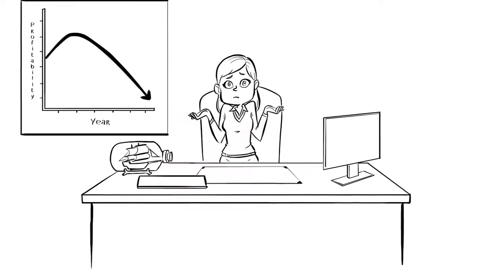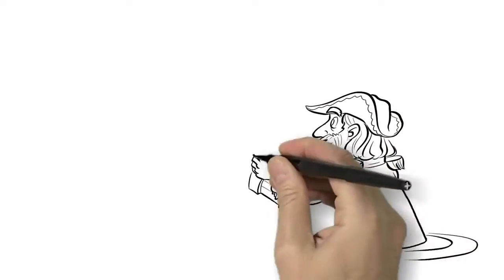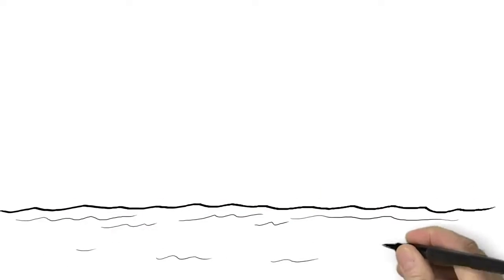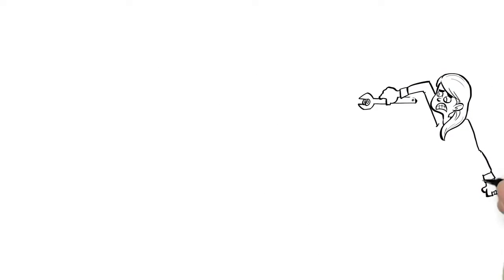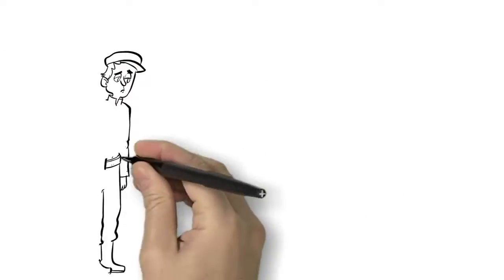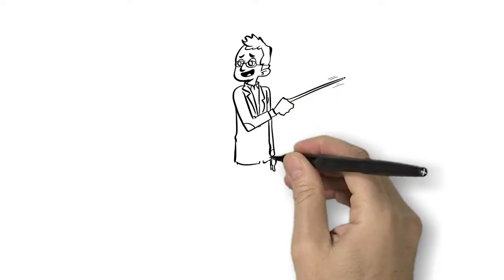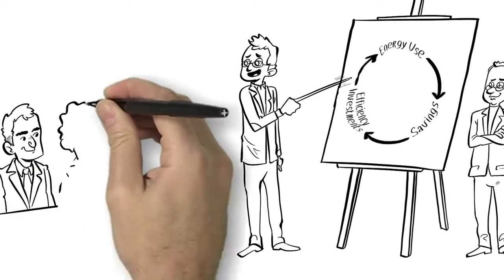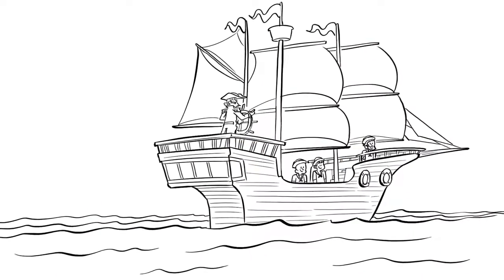How to Save a Leaky Ship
How to Save a Leaky Ship: Capability Traps and the Failure of Win-Win Investments in Sustainability and Social Responsibility

by John Lyneis and John Sterman

ACAD MANAGE DISCOVER March 2016 2:7-32
published ahead of print October 29, 2015
doi:10.5465/amd.2015.0006